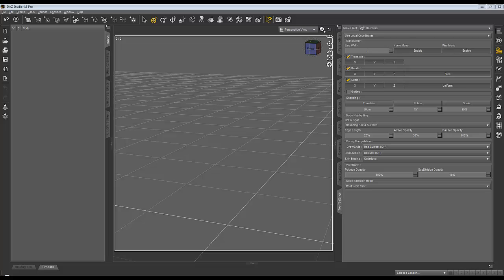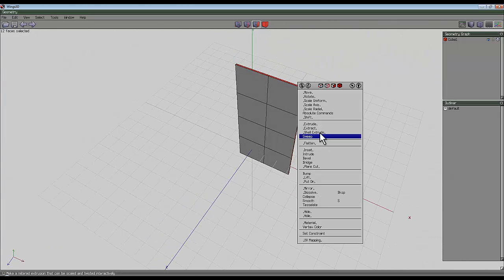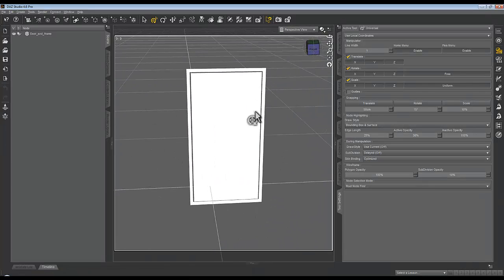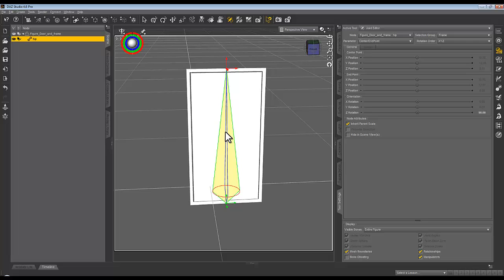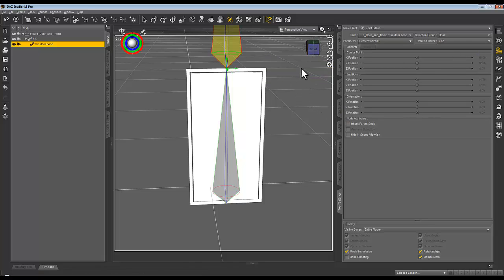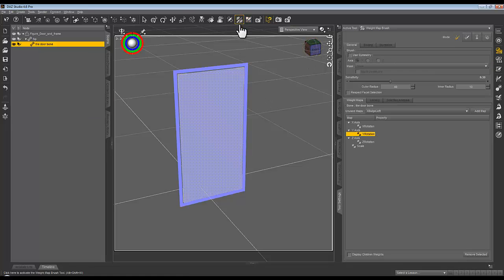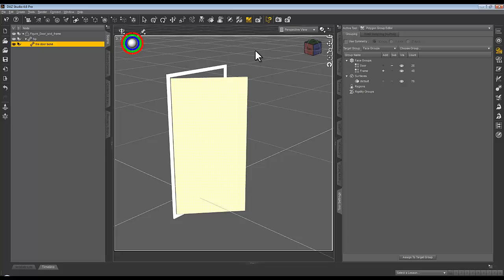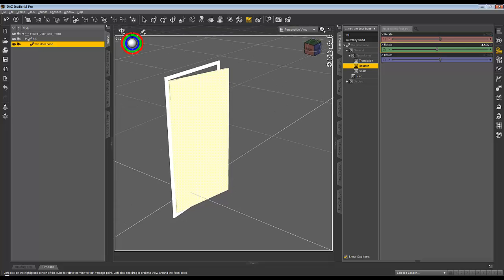DS project - the door bone is connected to the hip bone - by David Brinnen.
This is not a tutorial.  I am currently learning aspects of DS and this is a way of sharing my experience as I go along.  Input and guidance from more knowledgeable DAZ Studio users is more than welcome!

Better viewed in HD - some of the controls are quite fiddly and small.